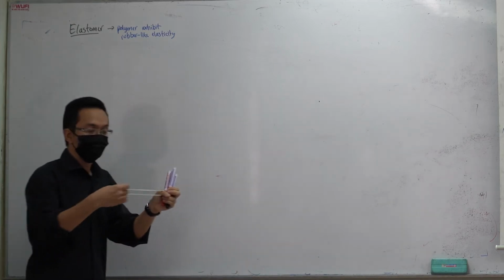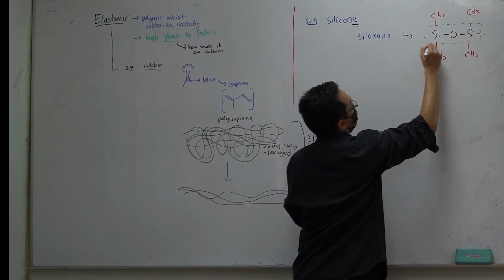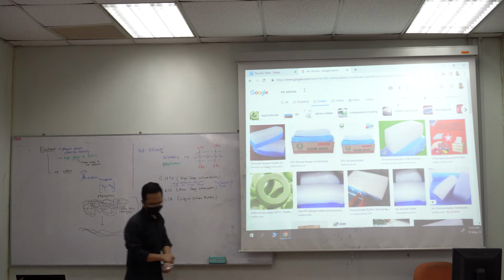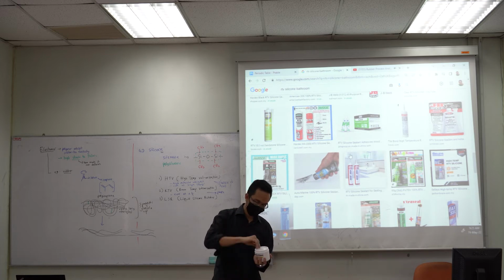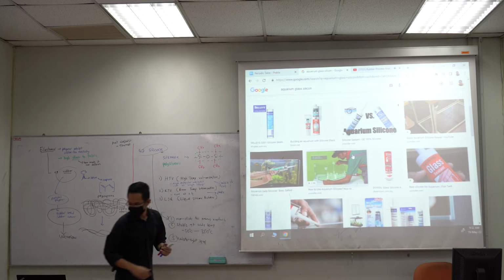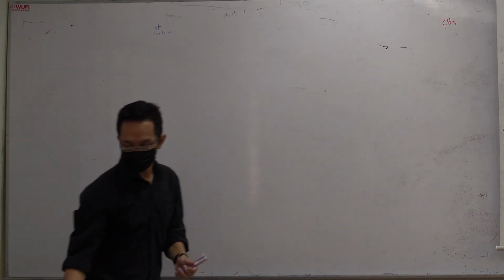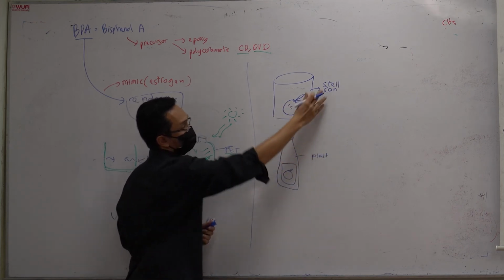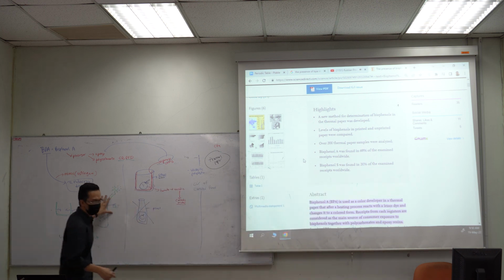12. Polymer 5 | CHEN 1311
Physical Class on Material Science for Chemical Engineers (CHEN 1311 Sem2 21/22)

0:00 Intro
0:32 Elastomer
2:20 Rubber
5:08 Silicone
10:03 HTV, RTV, LSR
21:47 Properties of Silicone
25:08 Natural & Synthetic Rubber
32:35 BPA Concerns